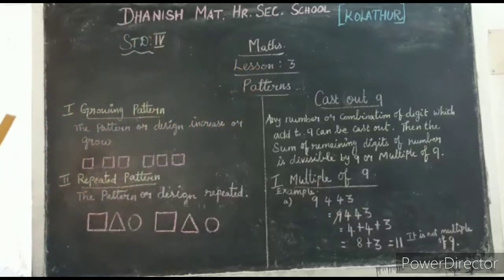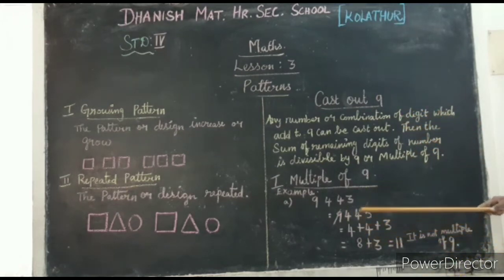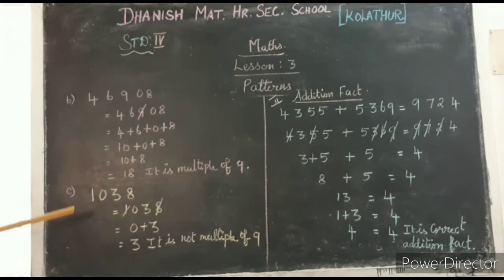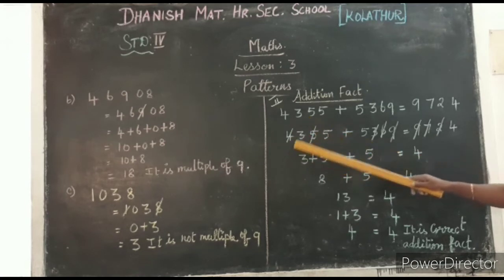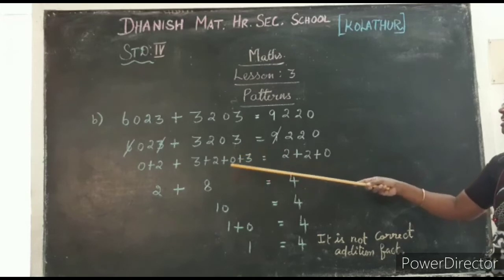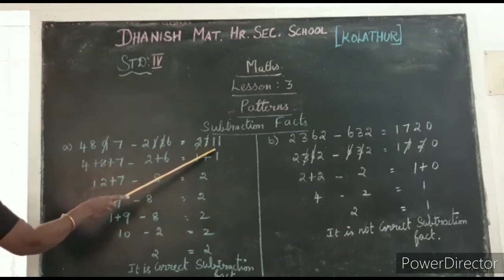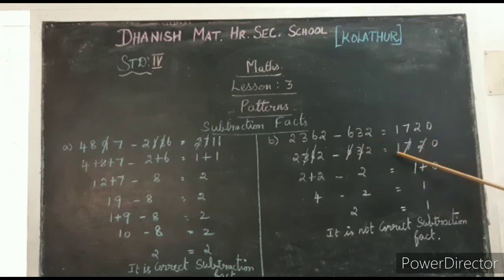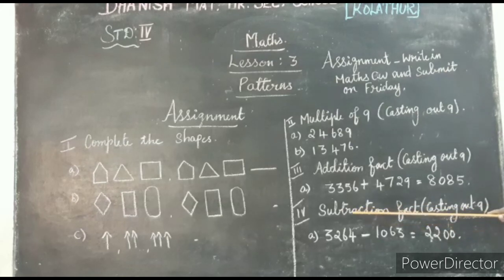Std. IV Maths Ln. 3 Patterns